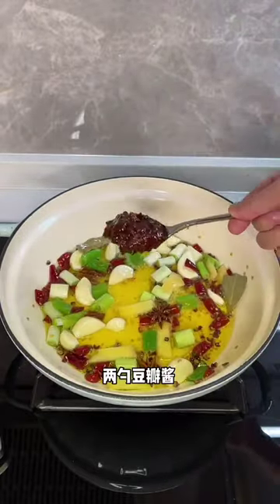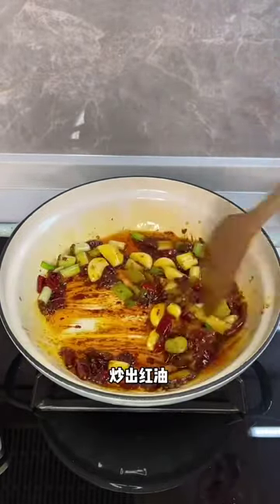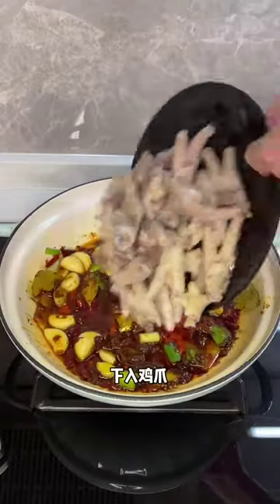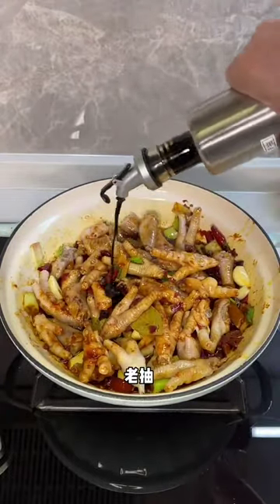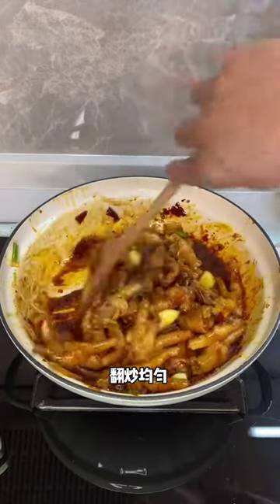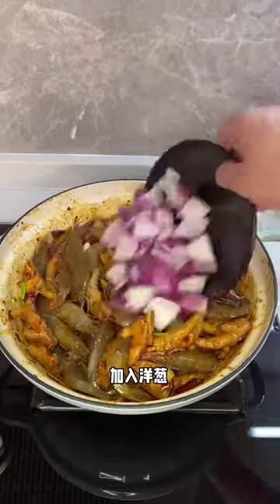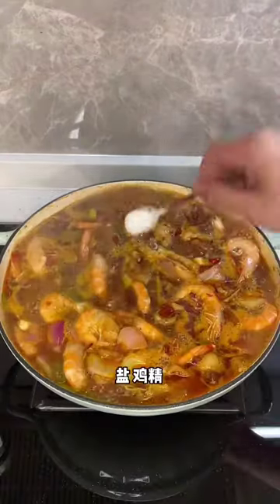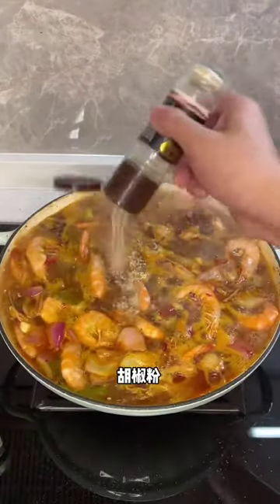Tonight supper meat crab pot food homemade food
!!!Welcome to Sakmonta Daily Channel!!!
! We will show you about cooking that gets a good mood!
@ Wishing you and your family happiness, prosperity, and success in your business. @
Learning Cooking Food
 pewdiepie
 asmr
music
markiplier
old town road
 billie eilish
pewdiepie vs t series
fortnite
david dobrik
jacksepticeye
joe rogan
james charles
baby shark,  bts
dantdm ,snl  ,game grumps,cnn ,wwe,lofi,Minecraft,shane dawson, fox news,msnbc
mrbeast ,fgteev,ssundee  ,lofi hip hop,t series,gacha life,stephen colbert
  flamingo
ariana grande
nightcore
songs
  jake paul
  lazarbeam
tyt
eminem
taylor swift
post malone
  vanossgaming
memes
  jeffree star
trump
study music
cardi b
  juice wrld
game of thrones
  espn
unspeakable
john oliver
  logan paul
nba youngboy
try not to laugh
blackpink
coryxkenshin
avengers endgame
roblox
andrew yang
dude perfect
  last week tonight
peppa pig
mr beast
chad wild clay
dunkey
ufc
  game theory
  nfl
jre
buzzfeed unsolved
  popularmmos
drake
  borderlands
ninja
  colbert
sml
itsfunneh
undisputed
  ben shapiro
seth meyers
rachel maddow
projared
pokemon sword and shield
jeffy
 trevor noah
critical role
  trisha paytas
blippi
gmm
first take
  nintendo
queen
sssniperwolf
ryans toy review
  tati
  funny videos
  sis vs bro
jenna marbles